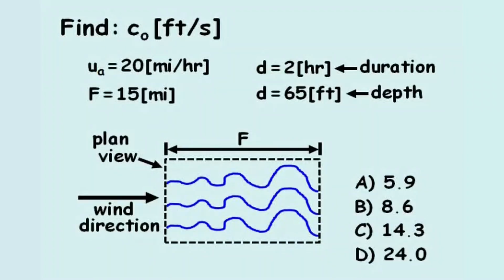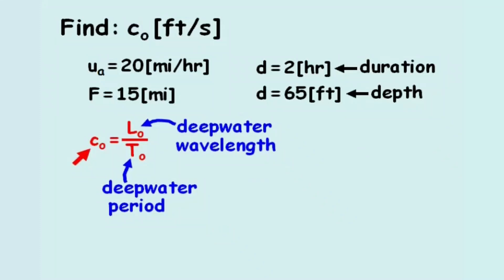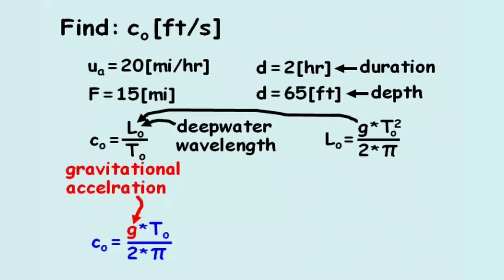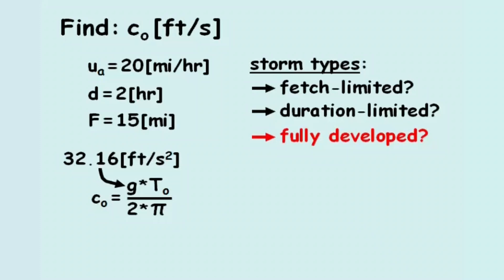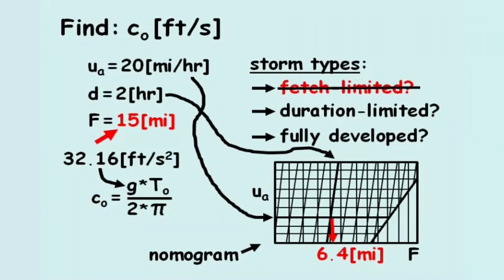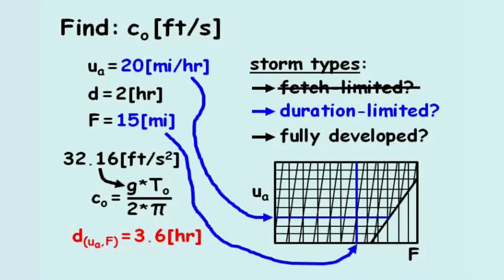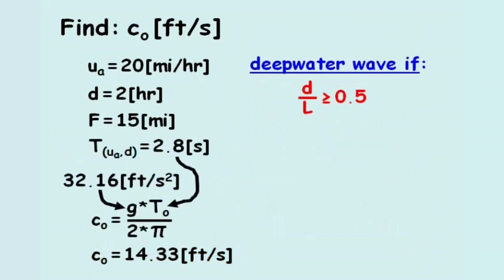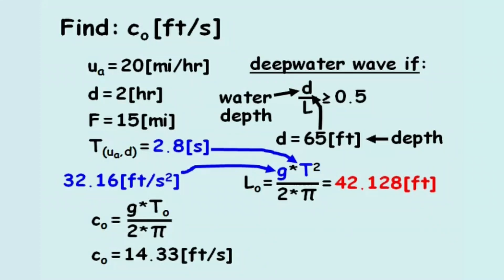Coastal 6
Note: Coastal Engineering is not covered in the Civil PE Exam. This is a bonus topic.